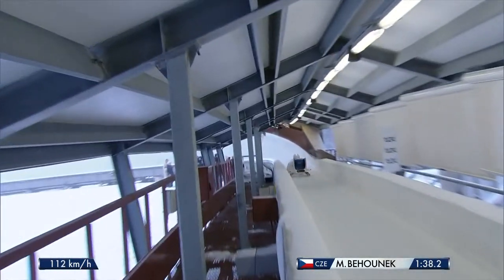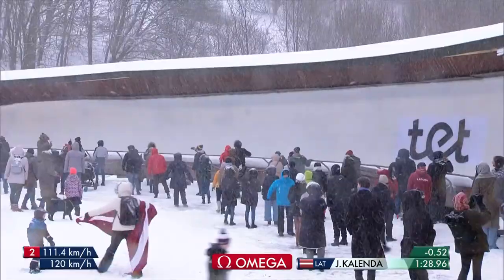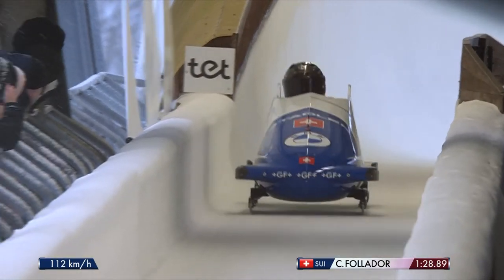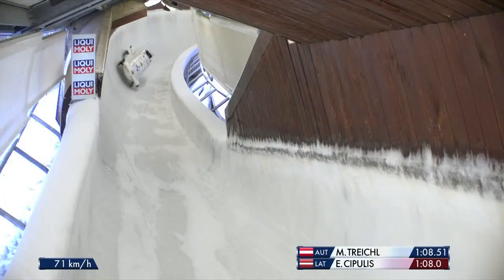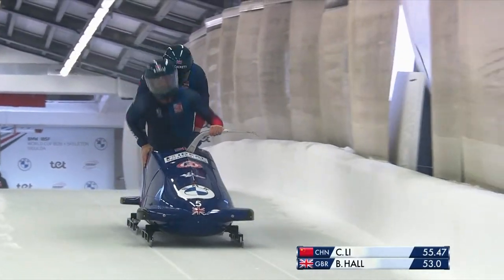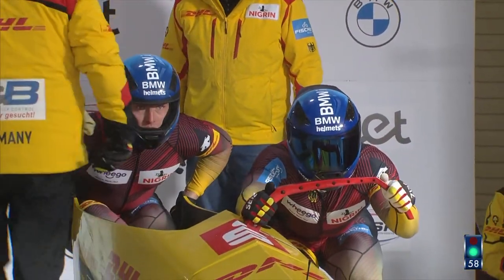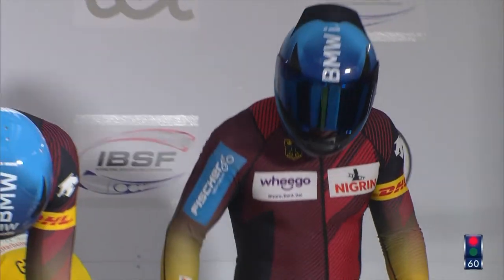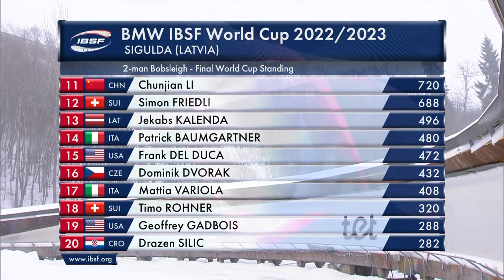BMW IBSF Worldcup 8, 2-man bobsleigh heat 2 Sigulda